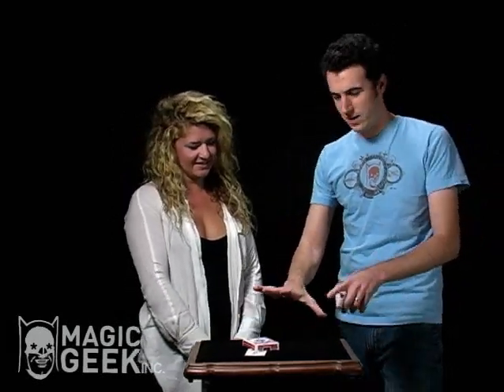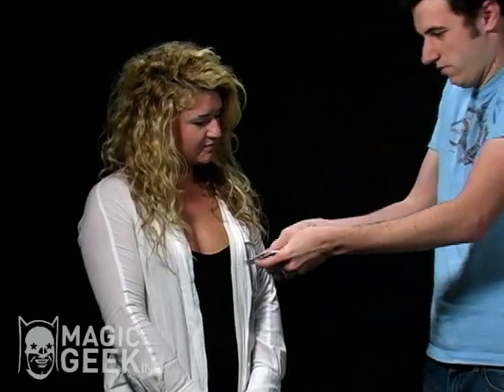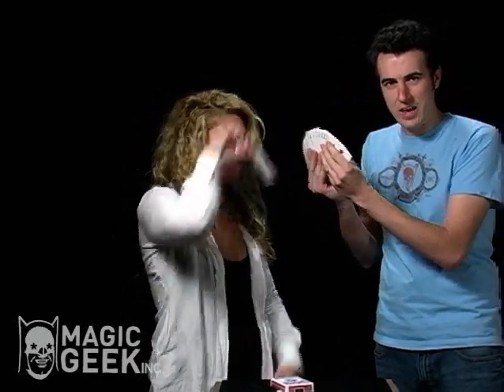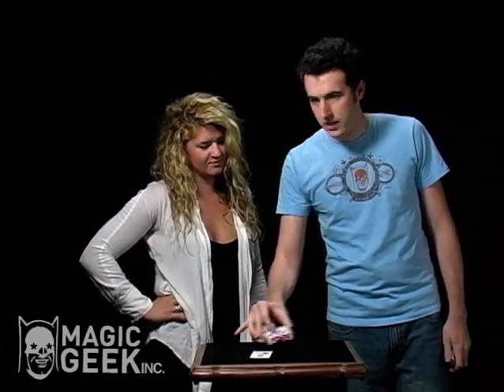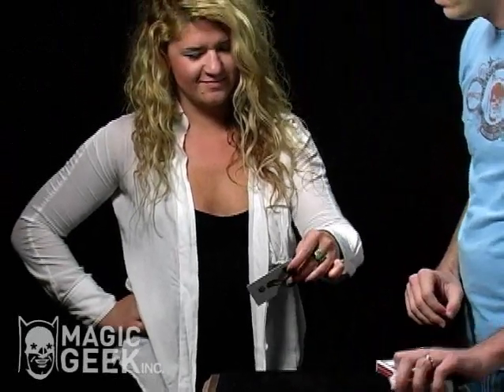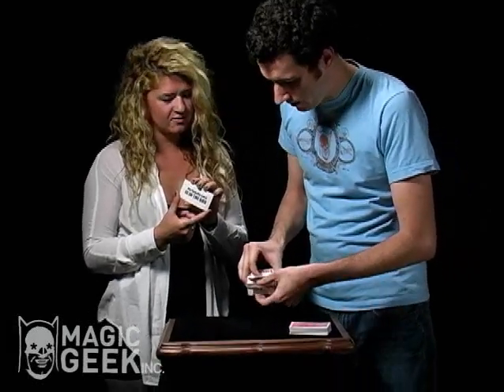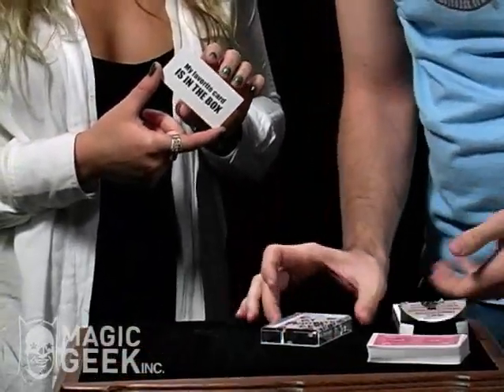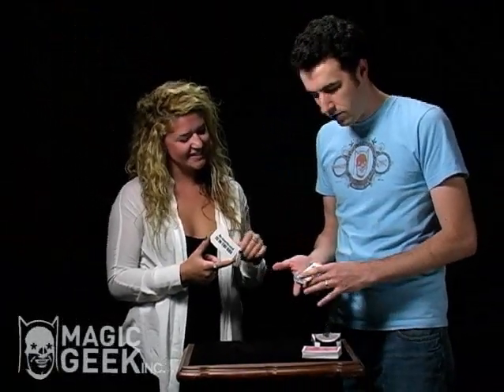David Regal's Memento